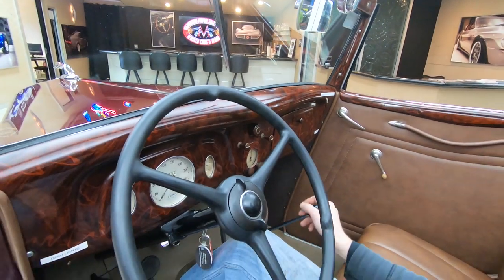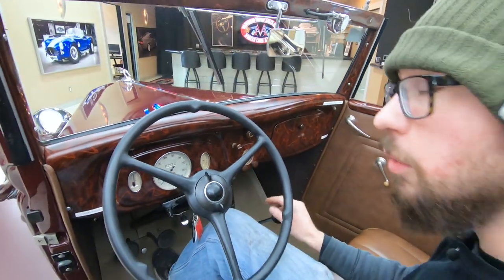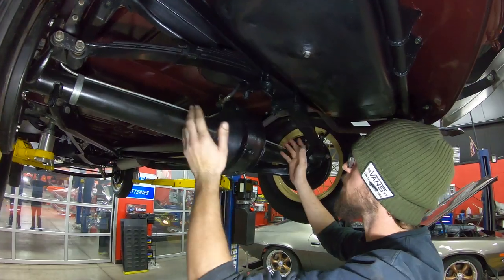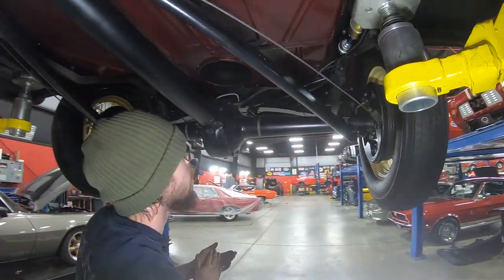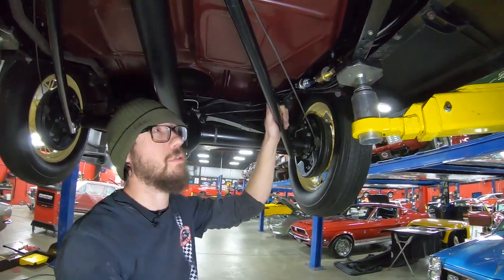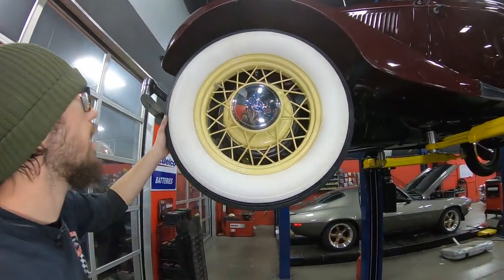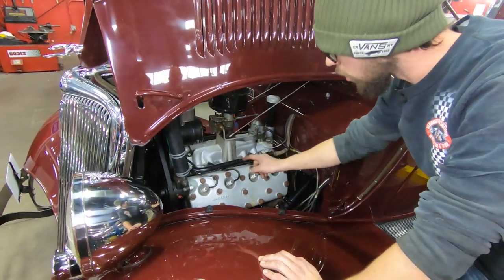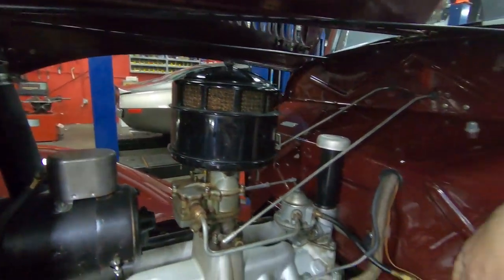1934 Ford Cabriolet For Sale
1934 Ford Cabriolet

VIN: 18F540864

Check out this gorgeous 1934 Ford Cabriolet! This Cabriolet is sporting a glossy Burgundy Paint finish, Red Pinstriping along the body, Tan Convertible Top, a beautiful Brown Interior, Rumble Seat, Whitewall Tires, Rear Mounted Spare with Body Color Cover, along with Polished Chrome Components all around that's sure to turn heads wherever you go! This 34' Ford has undergone a complete Nut and Bolt Restoration and the high attention to detail that it's received show throughout! Under the sits a Ford 221ci Flathead V8 Engine mated to a Toploader 3-Speed Manual Transmission! Power is sent to the rear wheels through a Torque Tube Axle with an Open Differential. This Cabriolet is a great driving car and the equipped Hydraulic Brakes allow you to stop this Ford around town with ease!

The interior of this 34' Cabriolet looks great! Take a look inside to see this Ford equipped with Bench Seating front and rear, Brown Vinyl Upholstery throughout, Tan Carpeting, gorgeous Dashboard, beautiful Gauges, Steering Wheel with Exterior Light Controls and Horn, AM Radio, along with a Floor Shifter. The underside of this Cabriolet looks amazing! You'll want to place a set of mirrors underneath this 34' at your local car show to display the beautiful condition of the Frame, Floors, Rear End, Driveshaft, Fuel Tank, Fuel and Brake Lines, Steering and Suspension Components, along with the Single Exhaust as well!

Overall, this 1934 Ford Cabriolet is an amazing car inside and out!

to see over 100 HD photos and our in-depth video for this 1934 Ford Cabriolet and over 200 other classics!

Mechanics:
Ford 221ci Flathead V8
Engine #18 – 1443964
- 21 Stud Block
- 3 Stud Intake
- Year: 1935
Stock Cylinder Head
Ford factory Aluminum Heads
- Correct for 85 HP Passenger Car
- Casting #: 40 – 6050 - A2

Stromberg 48 2 Barrel Carburetor
- Carb #: P - 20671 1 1/32 (Makes it a Stromberg 48)
- EE - 1 Cast into Base Plate

Toploader 3-Speed Manual Transmission
Transmission # 8 – 7006 - P

Front Suspension – Leaf Spring
Rear Suspension – Leaf Spring
Torque Tube Axle
- Open Differential

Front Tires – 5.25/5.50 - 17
Rear Tires - 5.25/5.50 – 17

Single Exhaust
- Factory Replacement

Body:
- Real Ford Hood
- Chrome Grille looks Great
- Horns look Good
- Head Lights in Good Condition
- Paint is Great
- Fenders in Good Condition

Interior:
- Door Panels in Great Condition
- Horn Works
- Factory Radio

Underneath:
- Fuel Tank in Good Condition
- Fuel Lines look New
- Floor Pans are Nice
- Frame in Great Shape
- Parking Brake Works
- Original Style Shocks